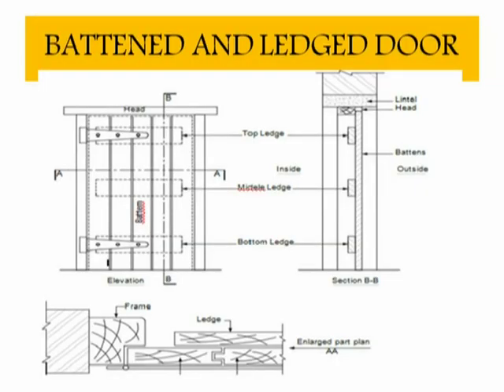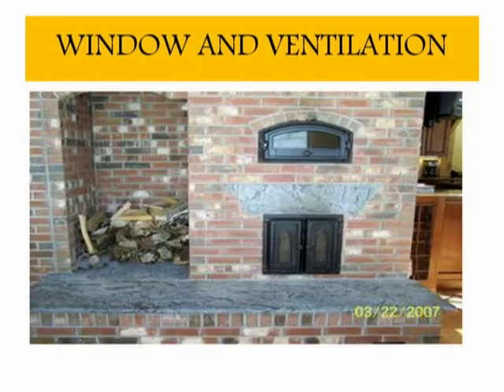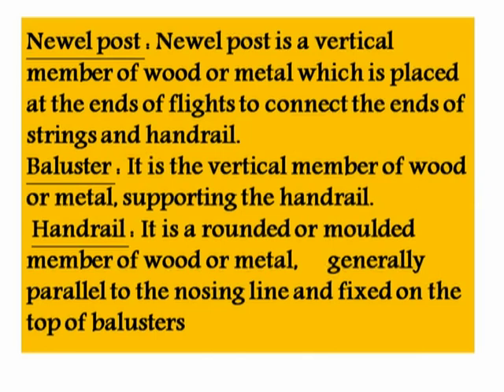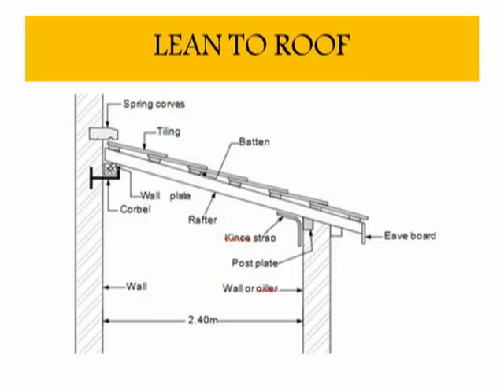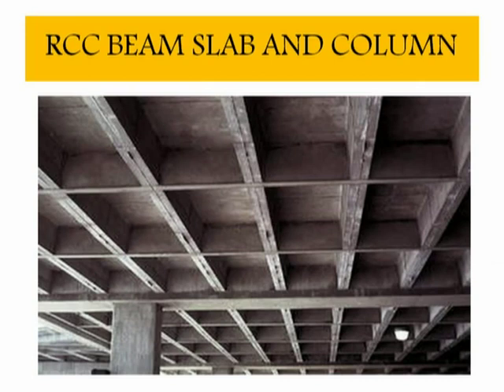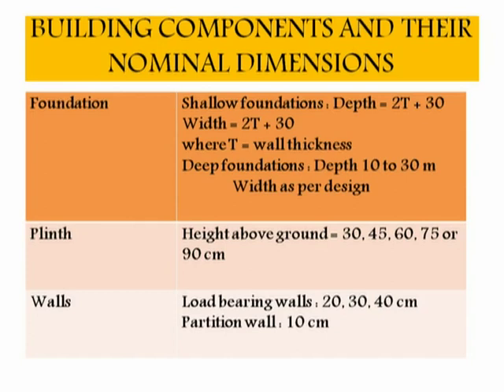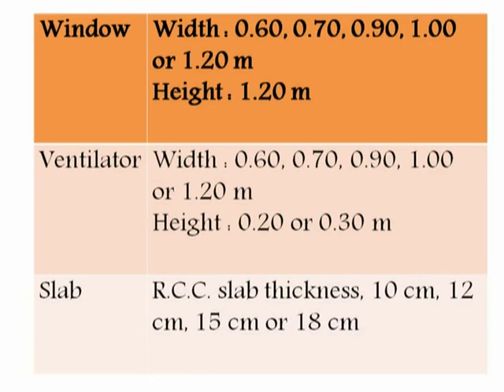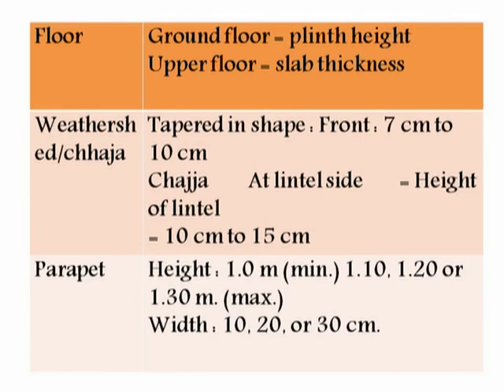ECE-Lecture-25-Building Construction-Part 4